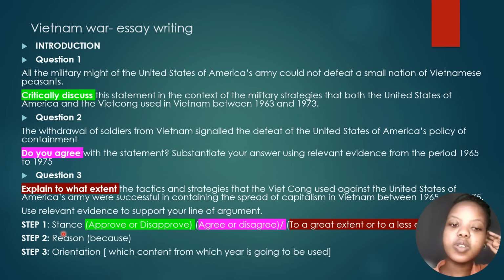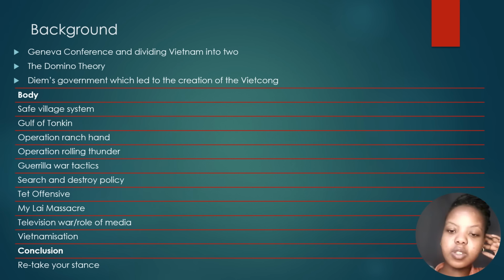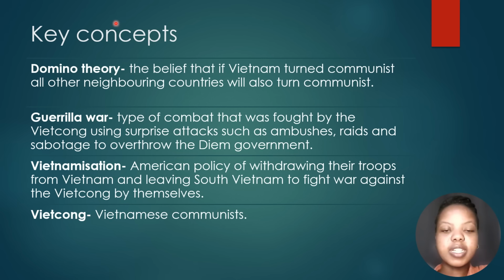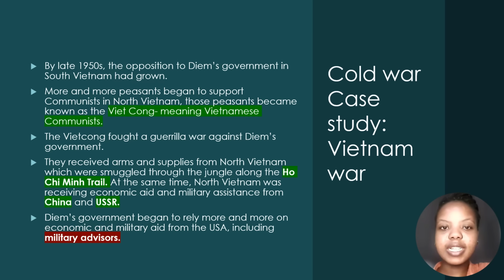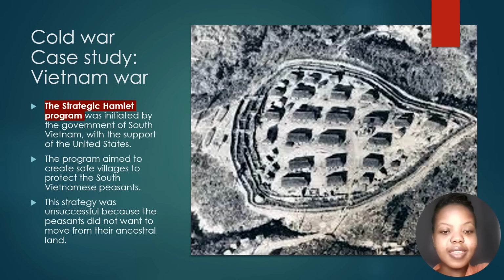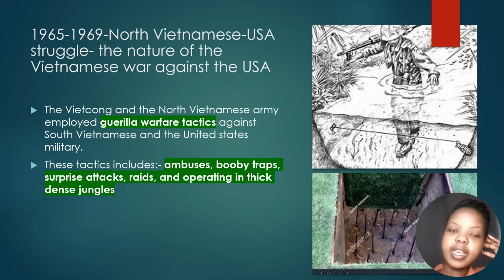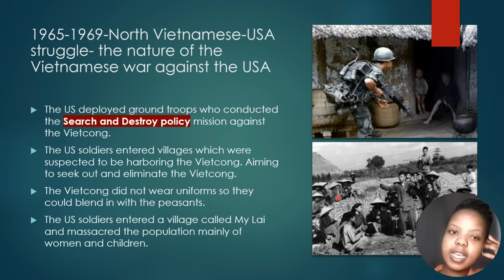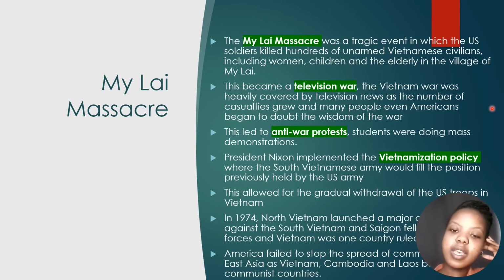The Extension of Cold- The Vietnam War Essay: History grade 12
This video provides you with an overview of how you're supposed to structure the Vietnam War essay. It explains into detail the different forms of strategies that were employed by both the USA and the Vietcong during the Vietnam War.